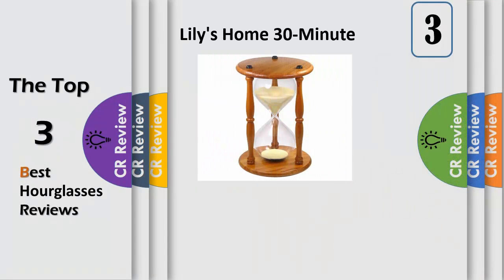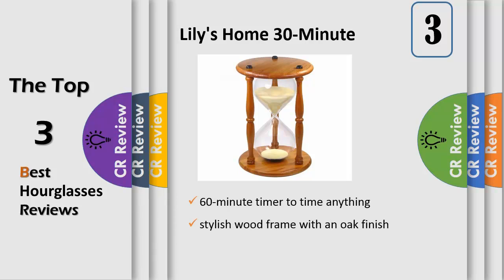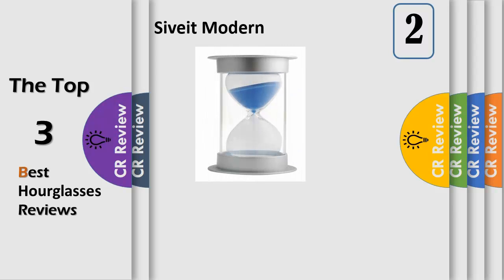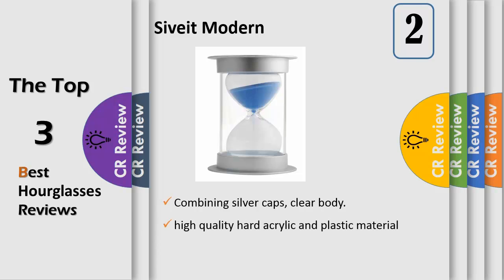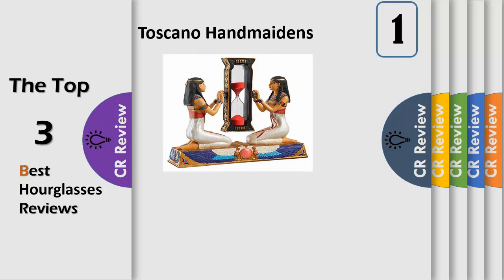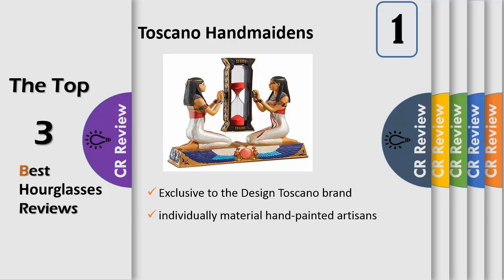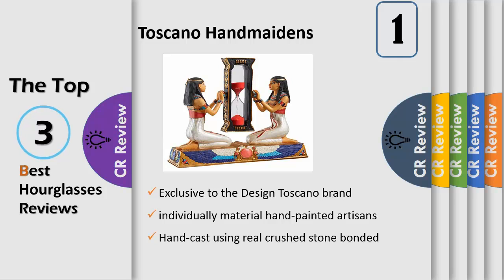Top 3 Best Hourglasses Reviews in 2024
Get Discount From Here:
3.Lily's Home 30-Minute
2.Siveit Modern
1.Toscano Handmaidens

For anyone who appreciates the simplicity of an older age, these hourglasses will free you from checking your watch or smartphone constantly, as they act as timers for everything from boiling an egg to doing an exercise routine. Coming in a wide range of designs and filled with different colors of sand and other materials, they make great decorations, too.